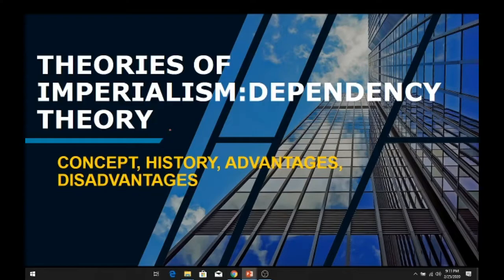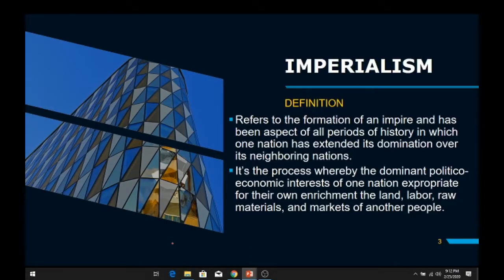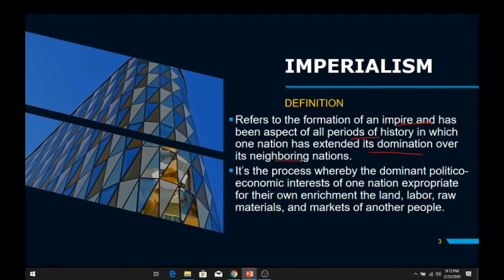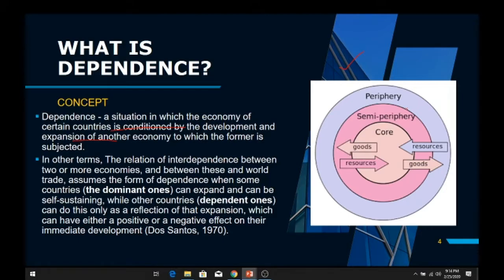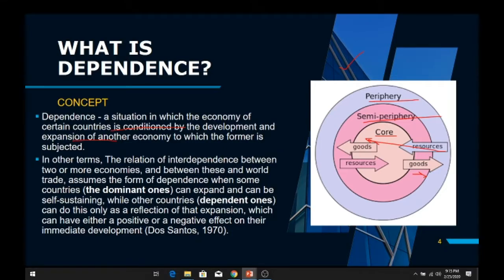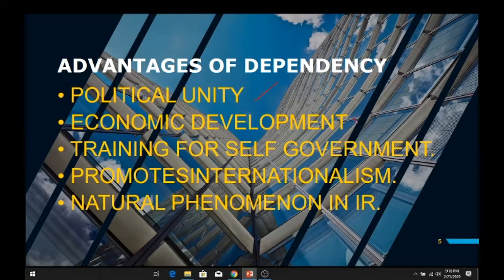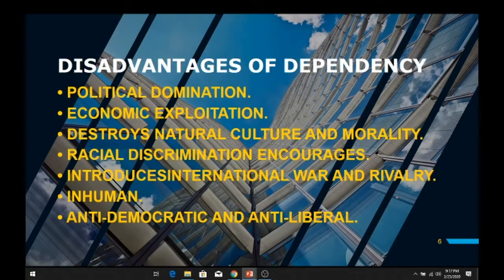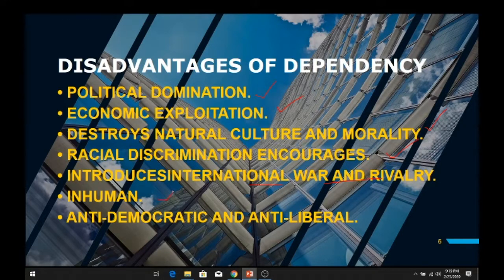THEORIES OF IMPERIALISM: DEPENDENCY THEORY |HISTORY |CONCEPT |ADVANTAGES |DISADVANTAGES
In this video i answer following questions:
What is dependency theory?
What is the history of dependency theory?
its advantages?
Its disadvantages?